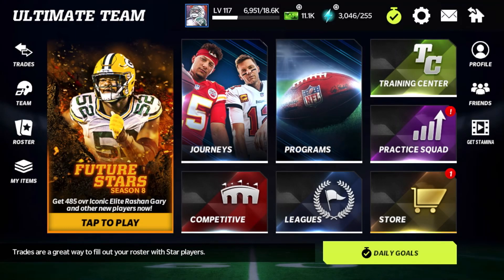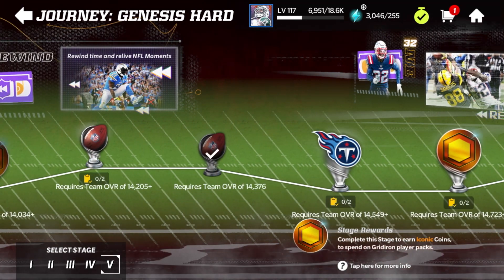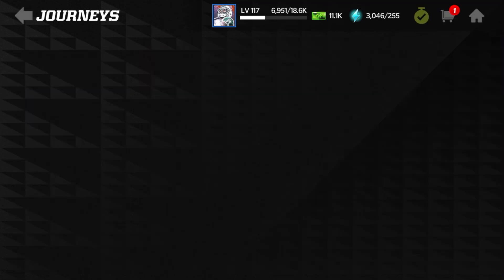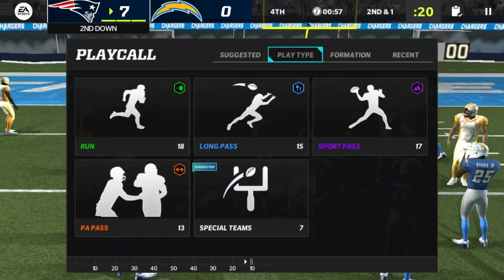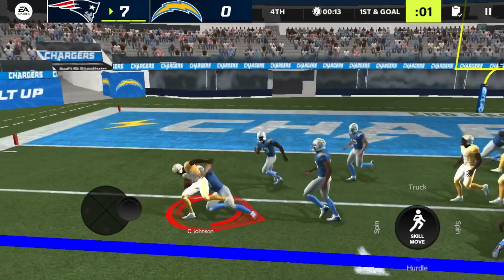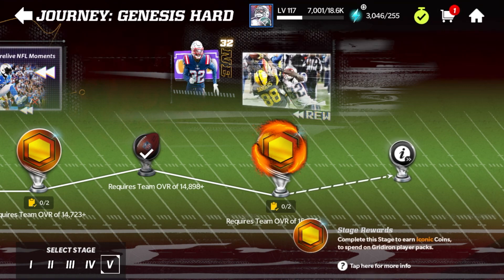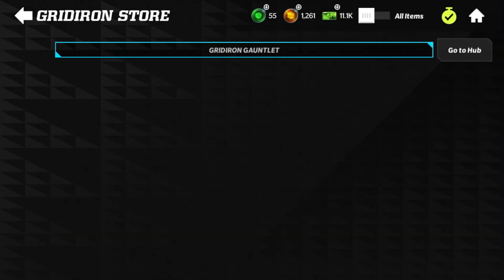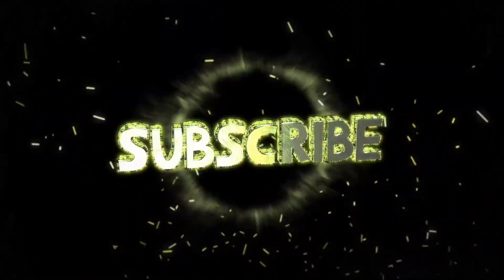FINISHING JOURNEY GENESIS HARD!!! CLAIMING FREE 300 ICONIC COINS FOR UPGRADING!!! | Madden Mobile 22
Today I finish Journey Genesis Hard, getting 300 iconic coins on the final event for surpassing the OVR requirement!